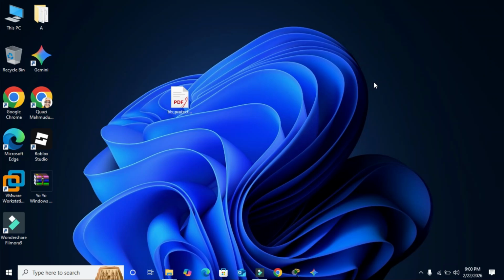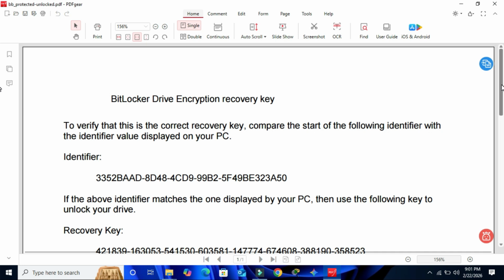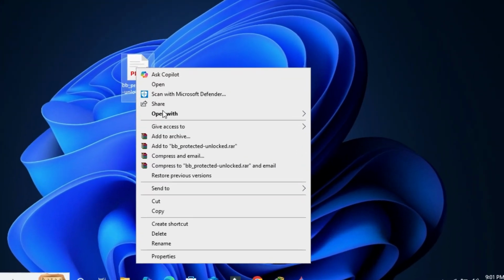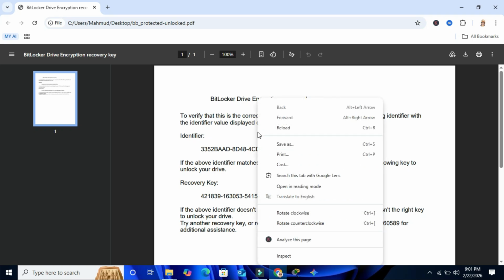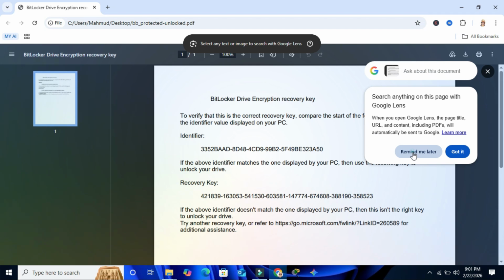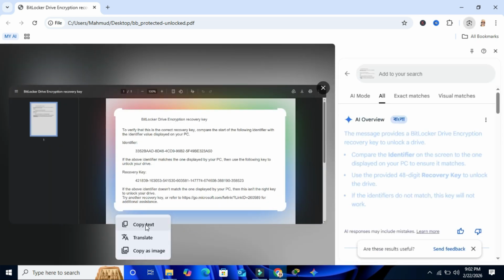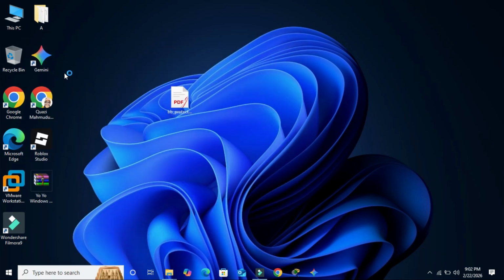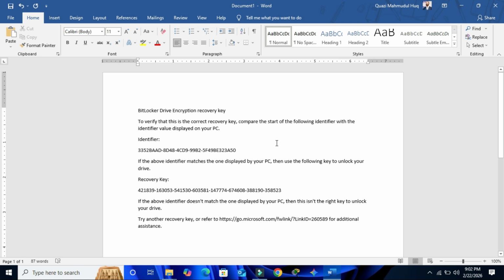How To Convert PDF to Word In Google Chrome (Free & No Software)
Learn how to convert PDF to Word in Google Chrome without downloading any suspicious software or paying for expensive editors. In this tutorial, I’ll show you the fastest way to turn your PDF files into editable DOCX files using only your browser and Google Docs.

This method works on Windows, Mac, and Chromebooks because it’s done entirely online!

In this video, we cover:
How to upload your PDF to Google Drive via Chrome.
The trick to opening PDF files with Google Docs.
How to download the final file as a Microsoft Word (.docx) document.
How to maintain formatting during the conversion.

Contents:
Introduction
Uploading PDF to Google Chrome/Drive
Converting PDF to Editable Text
Saving as Word (.docx)
Pro tips for better formatting